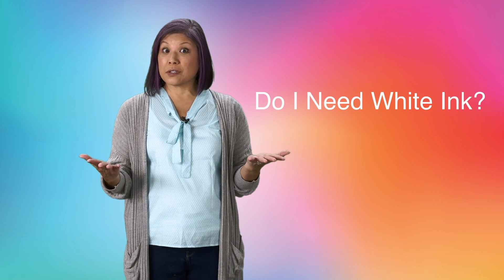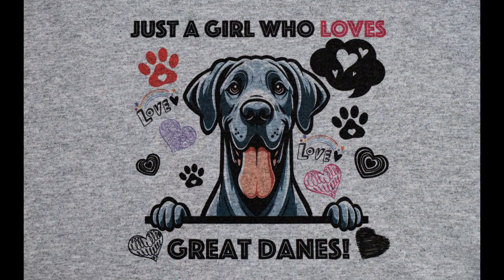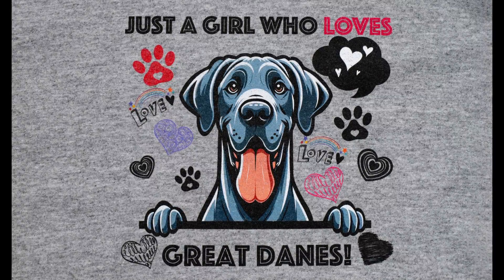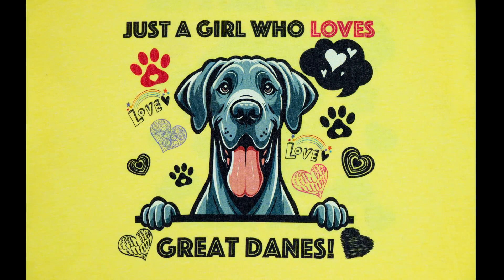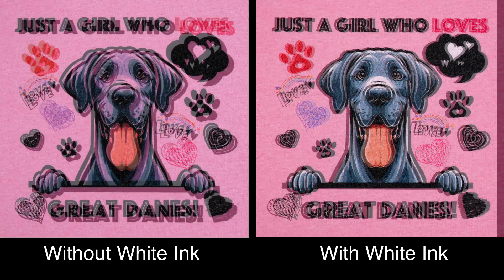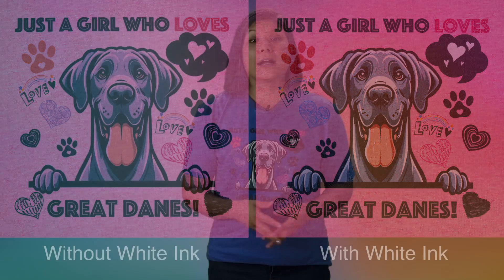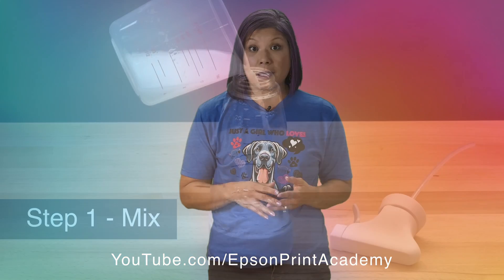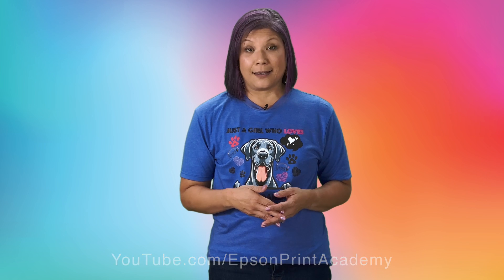White Ink or No White Ink, That Is the Question I DTG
See examples of t-shirts printed with white ink versus without white ink, using SureColor F-Series printers.